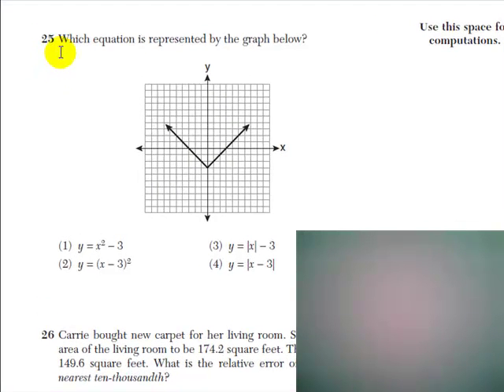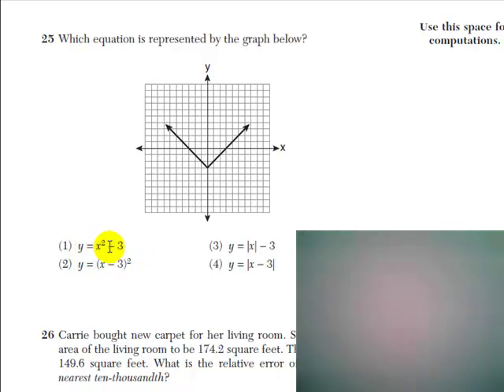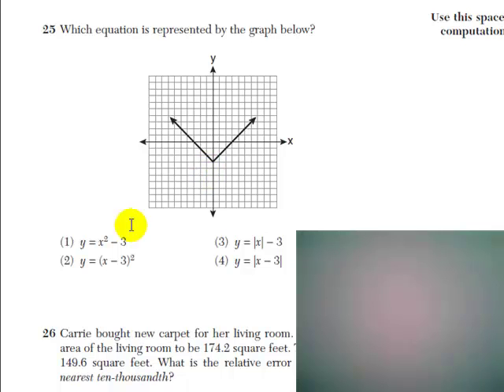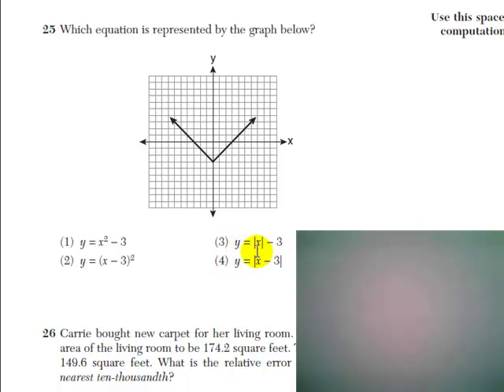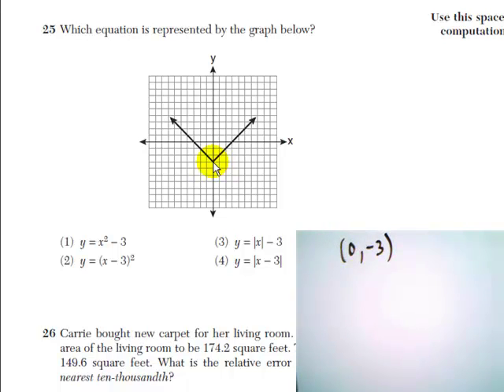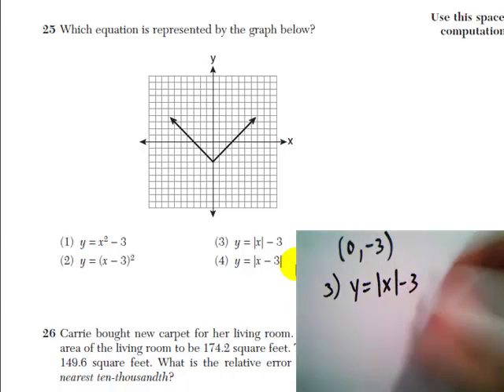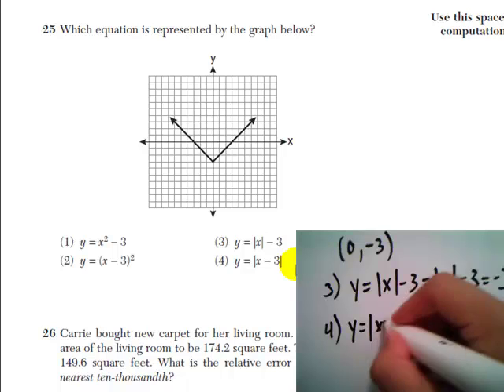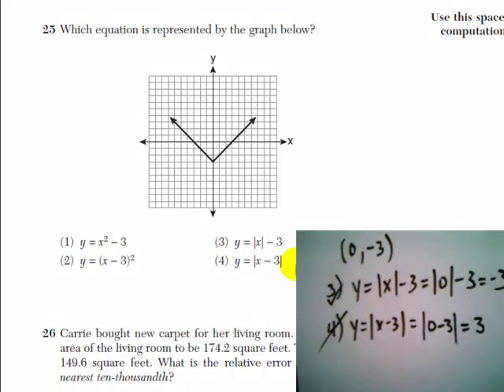Integrated Algebra, August 2009, #25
Problem #25 from the August 2009 New York State Integrated Algebra Regents Exam. Full explanation and answer. for more Regents Exam review and free online math tutoring.